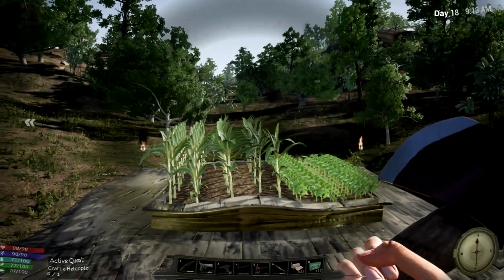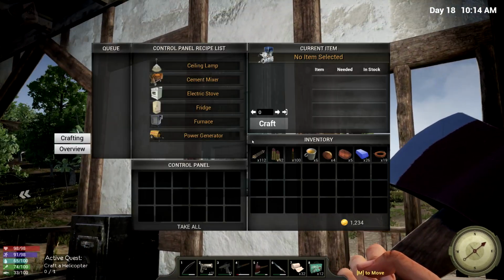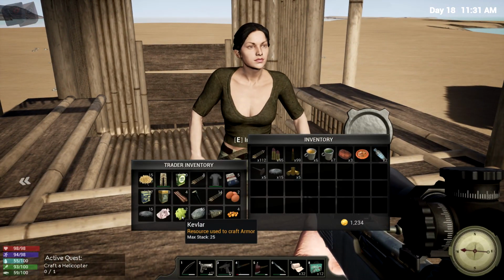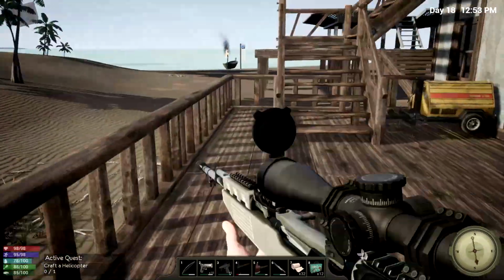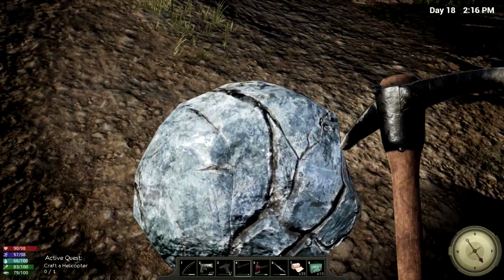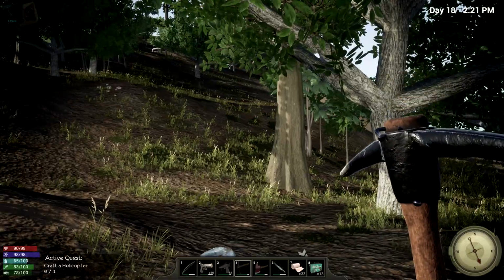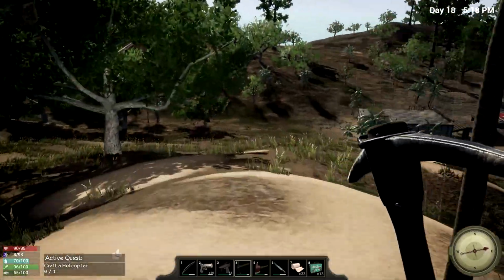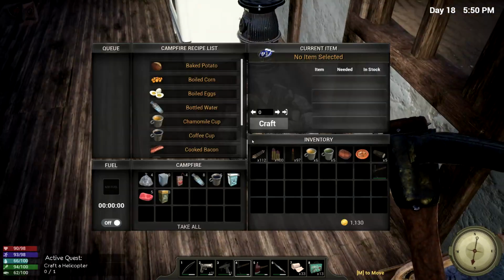Hold your own S1 E17 - Crafting and Survival FPS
You find yourself on an island, starting from scratch while trying to survive. When we launch in Early Access, players will be able to interact with smart and complete AI to claim resources and expand building capabilities. Eventually, we plan to add an extensive quest and storyboard system offering players fun stuff to achieve. We wanted to make a survival game that’s not about feeling like you are on the verge of dying, while fighting off and defending your base. In Hold Your Own it’s easier to find food and water, but AI is harder to kill and coming after you. We want players to have fun, build their base so they can spend their time on fun quests and killing AI.

GAME FEATURES
*Island map exploration *Character Hunger/Thirst Mechanics*Base Building*Ferry Mechanics to travel from one island to another*Hunting *Crafting Items*Food Cooking Mechanics*Power/Electricity Mechanics*Gathering Resources *Mining and refining of ores*Quests*Trader*Arms Dealer*Kill AI Enemies *Animal Husbandry *Farming*Day/Night Cycle
The graphics and quality of the game are our most important priority during Early Access. We know that all the features in the world can’t attract players if the game keeps crashing. So while we’re starting in single-player, our goal is to keep evolving and strengthening the systems to be ready for multiplayer eventually. We’re ready to launch and will be putting out regular updates and any unforeseen bug fixes.
RECORDING SET UP:
32 GB CORSAIR VENGEANCE LPX DDR4 3200MHZ
GIGABYTE GEFORCE GTX 1070 G1 GAMING
OBS & REAPER

BACKGROUND - Nightdreams, Spirit of the Girl, Truth in the Stones, River Fire, The Sky of our Ancestors, Silver Flame